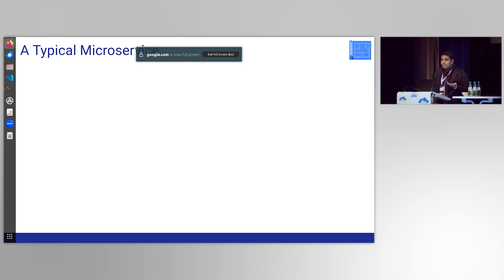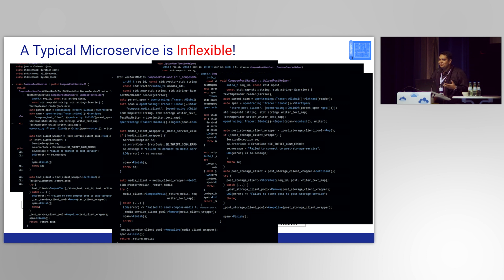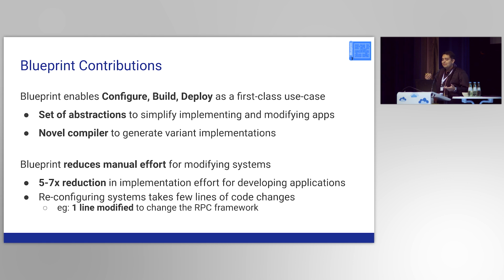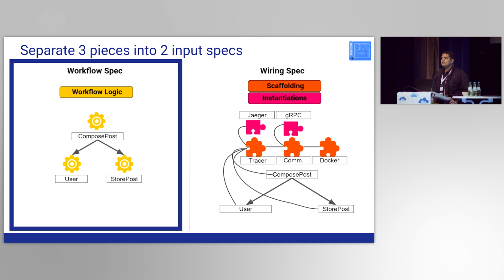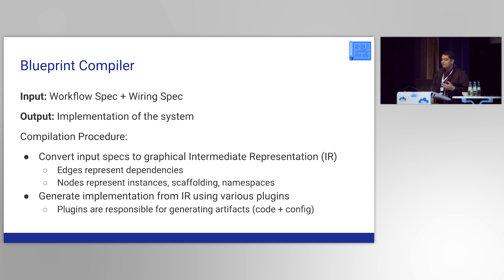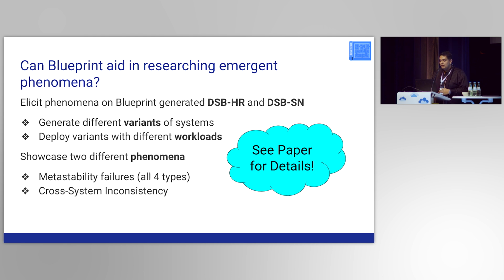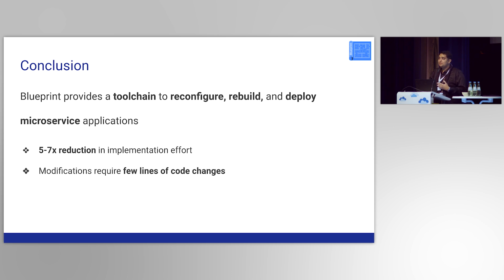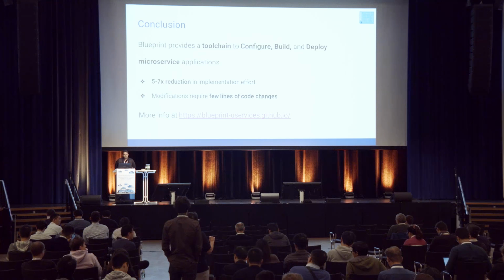SOSP '23 | Blueprint: A Toolchain for Highly-Reconfigurable Microservice Applications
Authors: Vaastav Anand (Max Planck Institute for Software Systems), Deepak Garg (Max Planck Institute for Software Systems), Antoine Kaufmann (Max Planck Institute for Software Systems), Jonathan Mace (Microsoft Research)